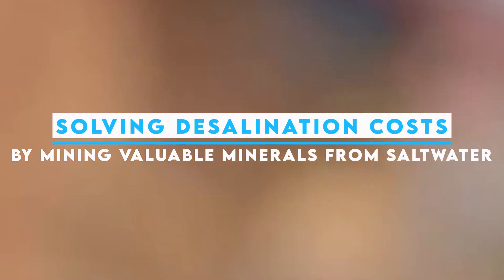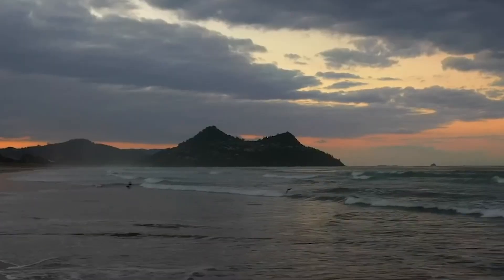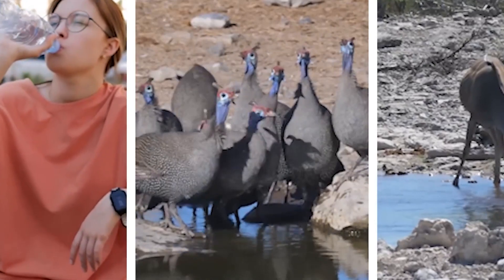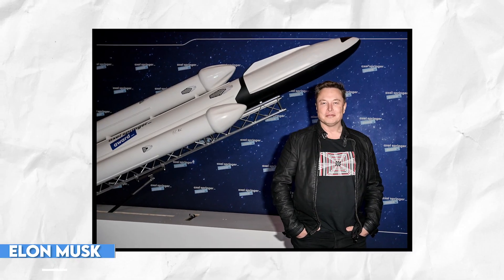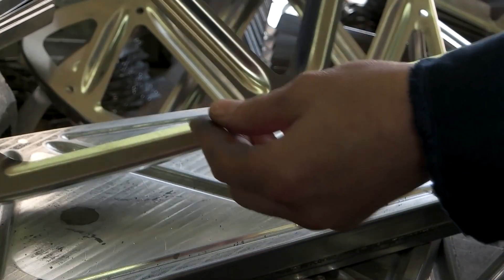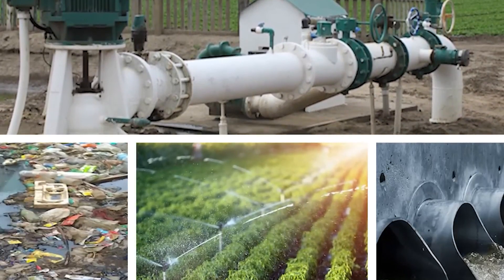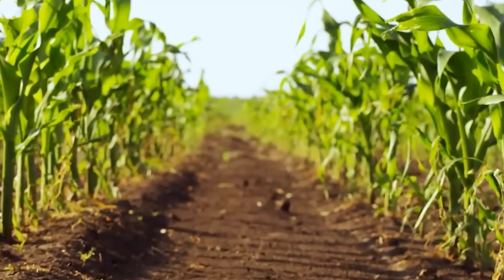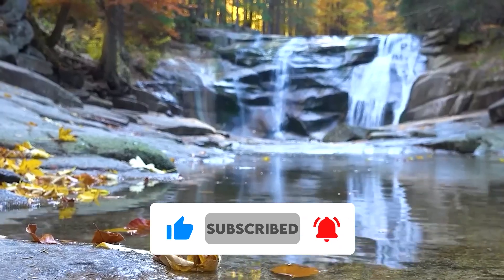Seawater Mining - A Win Win Solution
In this video, we uncover a solution that aims to tackle two pressing issues simultaneously. Discover how the process of desalination can not only provide us with clean and safe drinking water but also unlock the hidden wealth of valuable minerals present in seawater.

Some of the precious minerals that can be extracted from sea water include: Salt, Magnesium, Calcium , Potassium, Bromine, Lithium, Boron, Strontium, Iodine and also uranium.

Through innovative techniques and cutting-edge technology, we delve into the possibilities of harnessing the power of desalination to address water scarcity while generating additional revenue streams. Witness the potential economic feasibility of this approach as we explore the fascinating world of saltwater mining.

Together, let's uncover the possibilities that lie within the depths of our oceans!